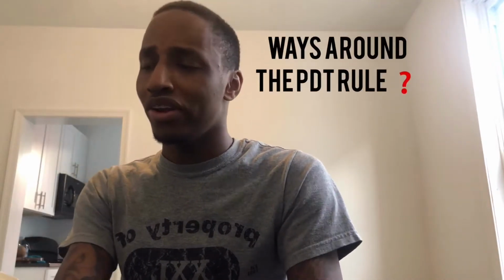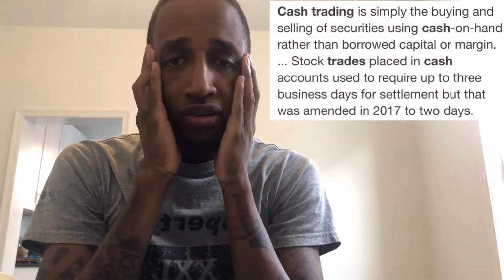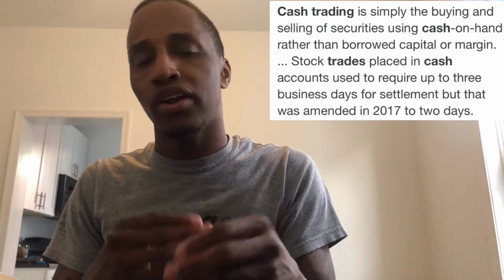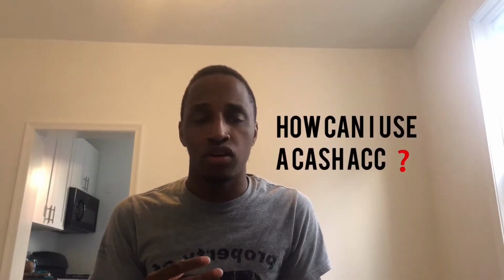What is the PDT Rule (For Beginners)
This is a video about the stock market and the PDT rule. In this video I talk about ways to get around the PDT rule and what brokers are anti PDT rule.